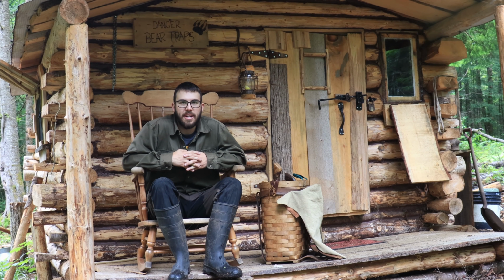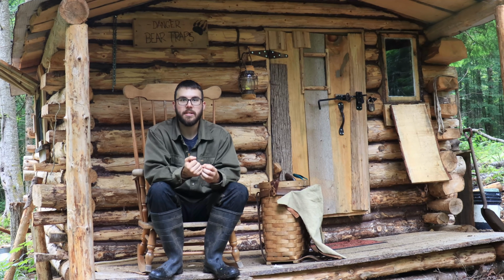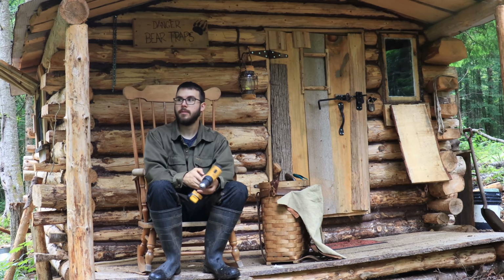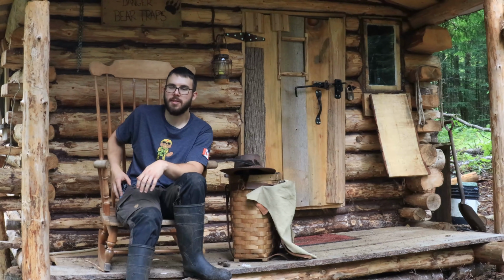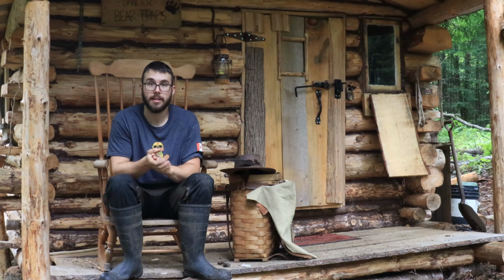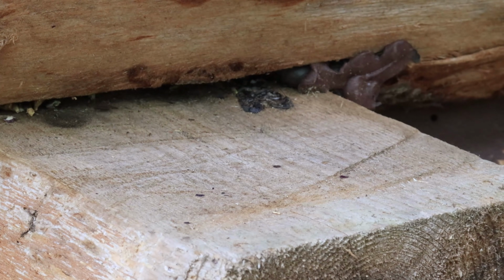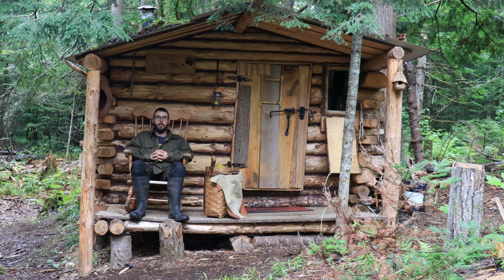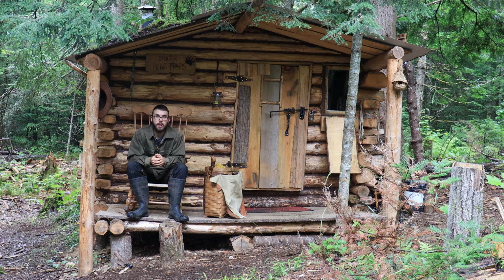Mid Summer Log Cabin Maintenance.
I cleaned out stuff.